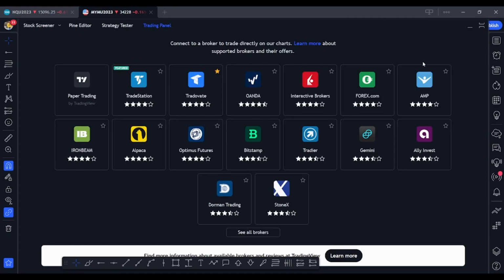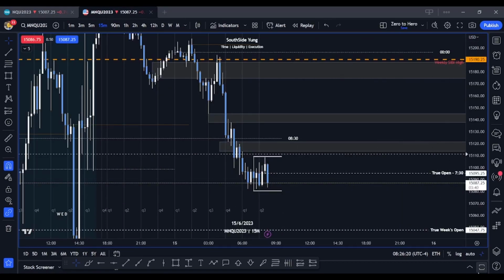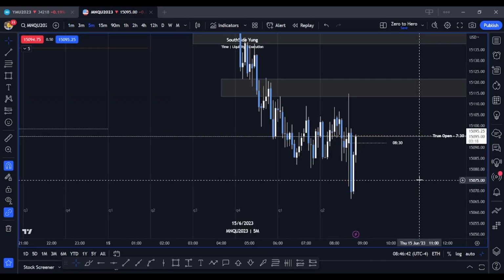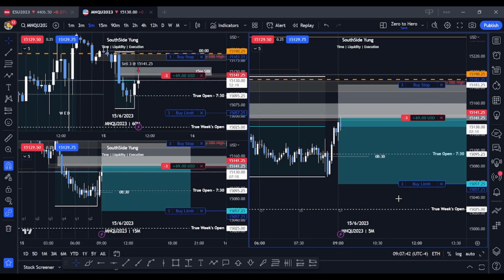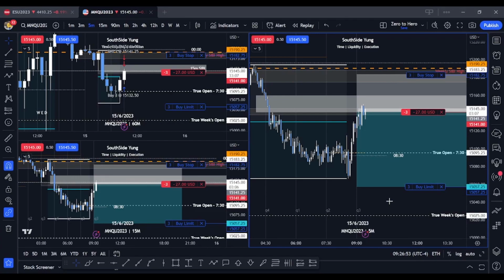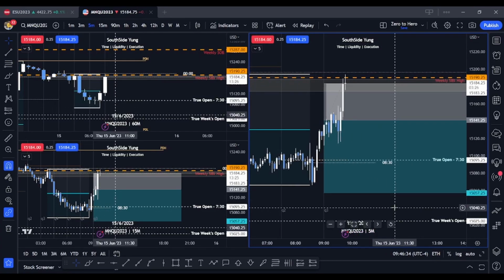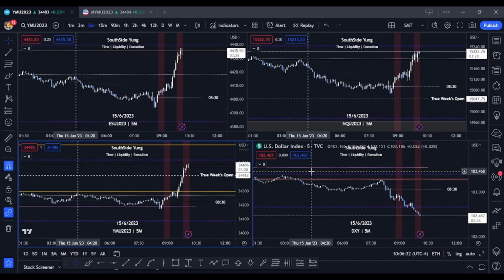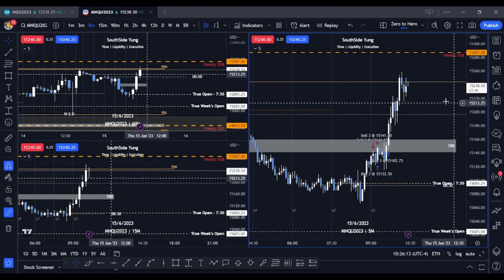Luck Live: Zero to Hero Series Trading Day 6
Continuation of the Zero to Hero evaluation account trading series. Today we traded Micro Nasdaq again but unfortunately we took our first loss of the challenge. Misread the market and did not align myself with orderflow properly so I got punished with a $250 loss. We are still over our $1000+ equity milestone so we will continue scaling on trades next week. Will take time to reflect and journalize the trade.